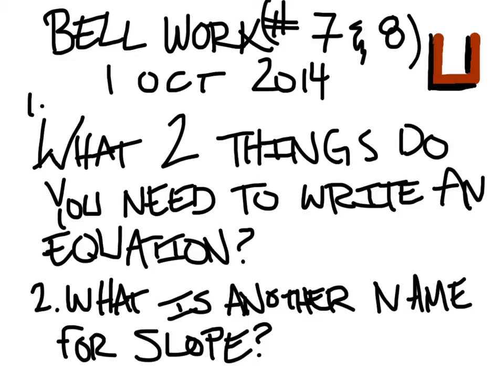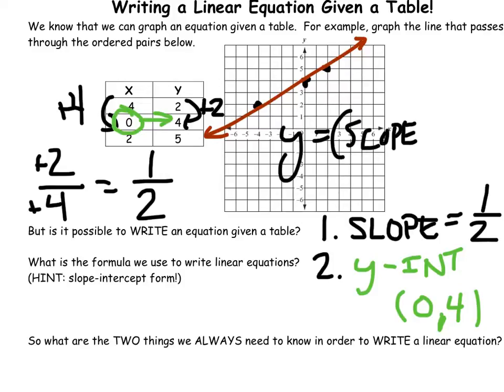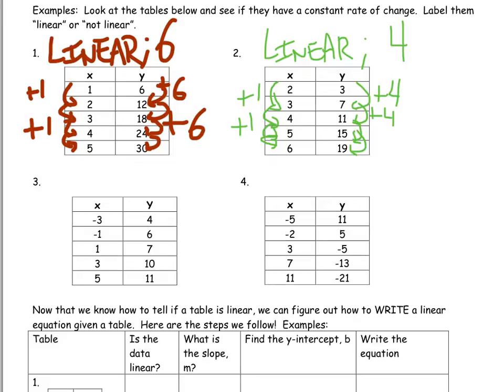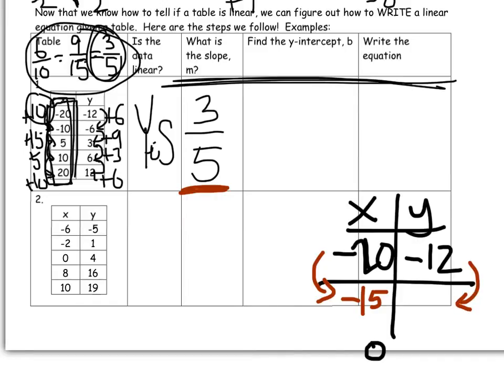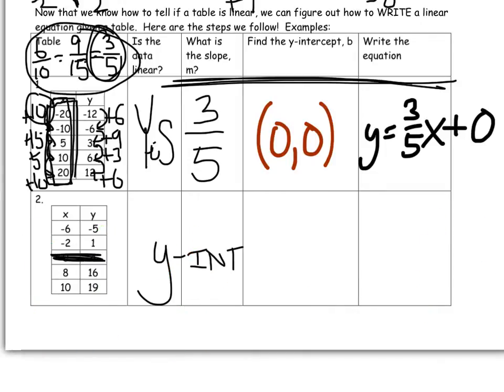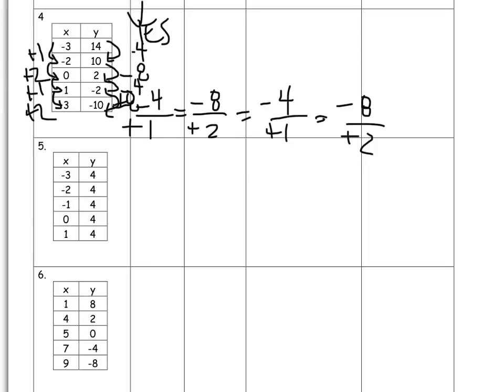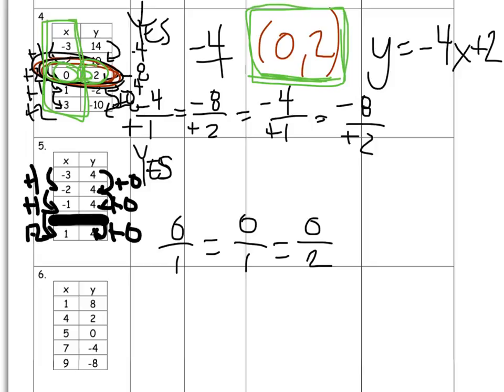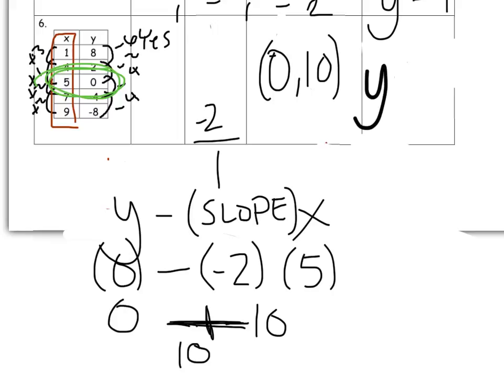A Lesson on Writing an Equation in Slope-Intercept Form